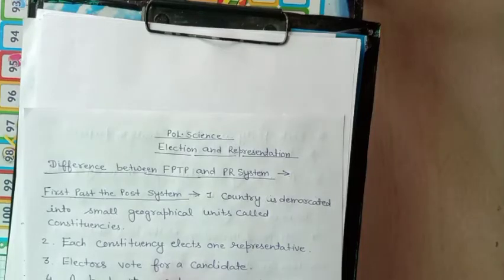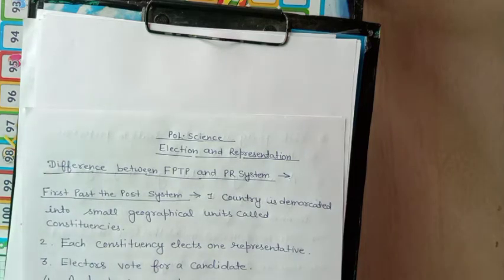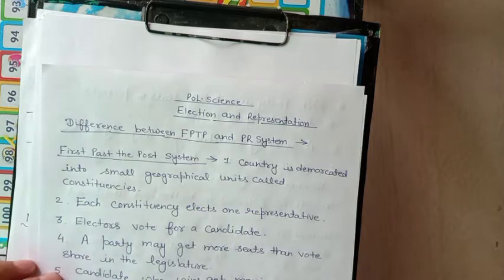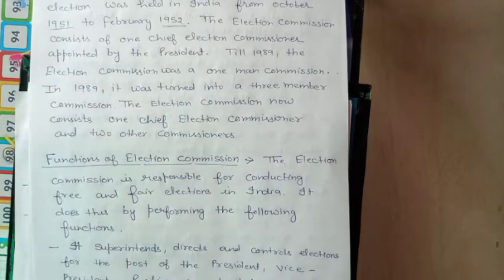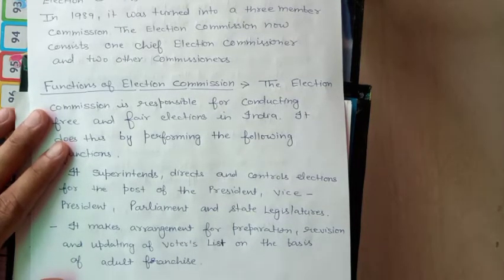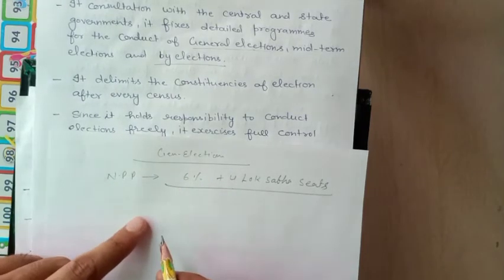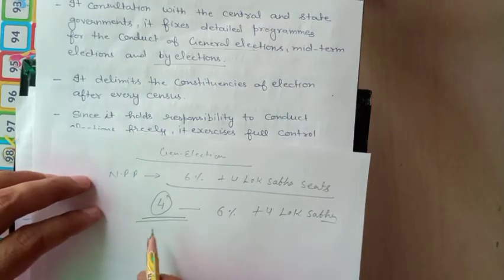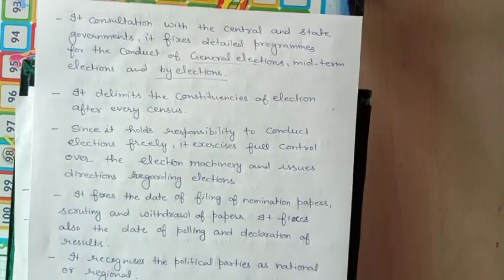CLASS-11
Election and representation